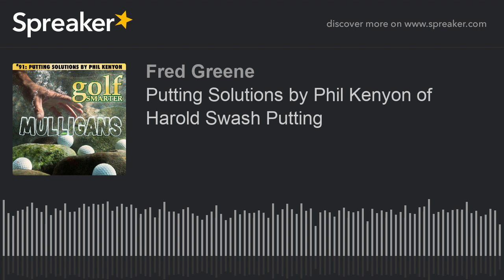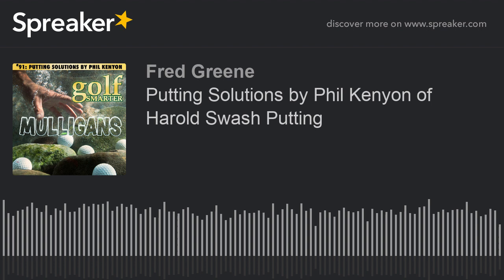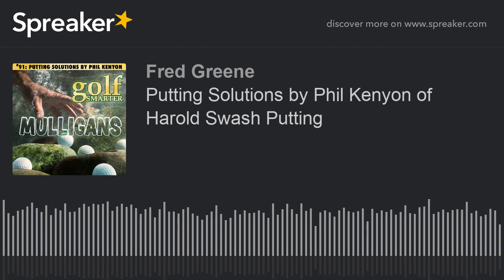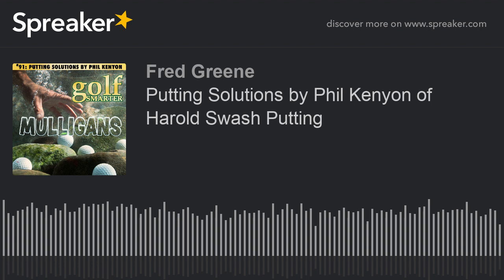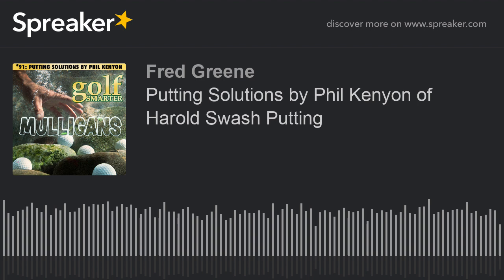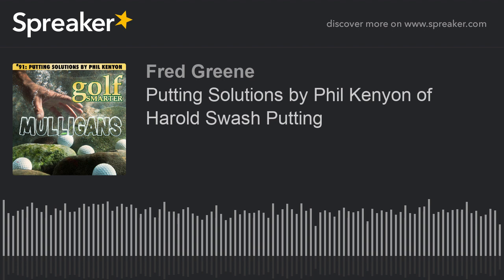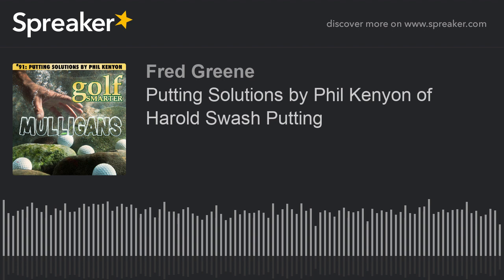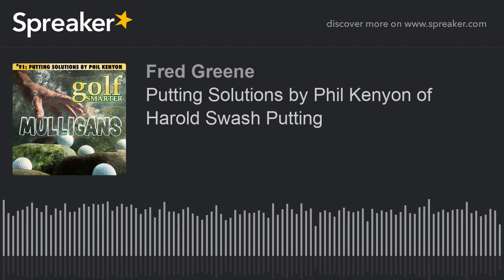Putting Solutions by Phil Kenyon of Harold Swash Putting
Our guest is Phil Kenyon, principal owner of Harold Swash Putting. In our conversation from 2009 Phil talks in detail about all things putting, including how the ball comes off the putter and why C-Groove technology was so revolutionary at the time.  Harold Swash (2016 R.I.P.), inventor of C-Groove technology, the main feature of the YES! Putter product line. YES! Putters is no longer in business, but Phil is still teaching putting excellence under the name of Swash Putting at haroldswashputting.co.uk We discuss YES! putters and putter technology.